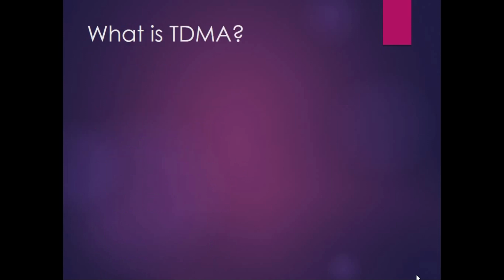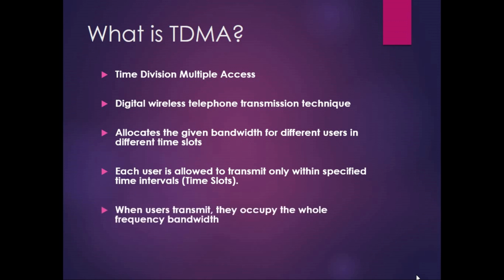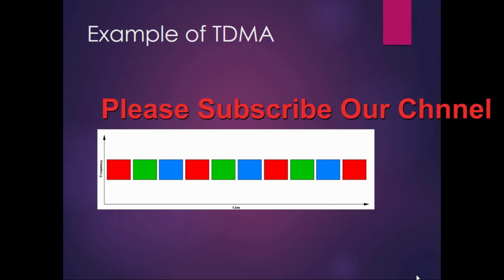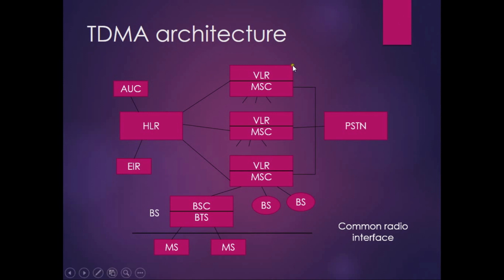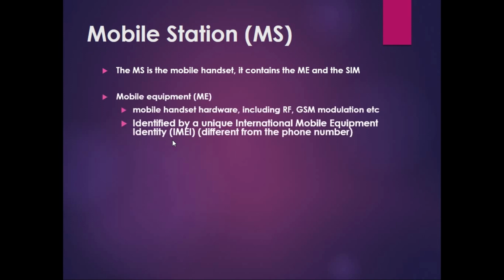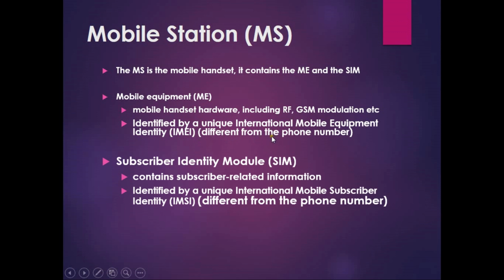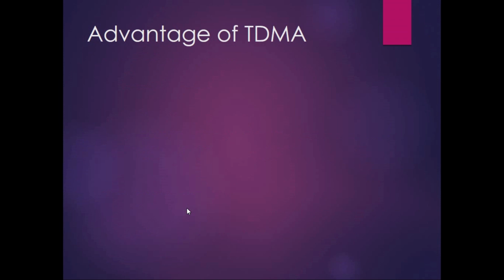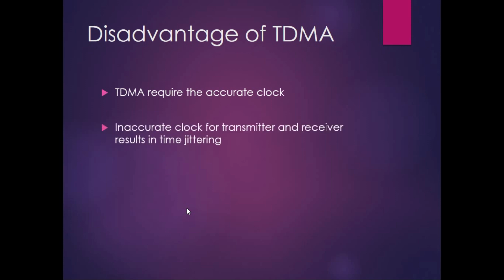TDMA (Time Division Multiple Access) | What Is TDMA ? | Details About TDMA Including Figure